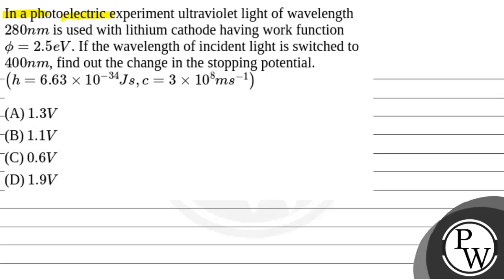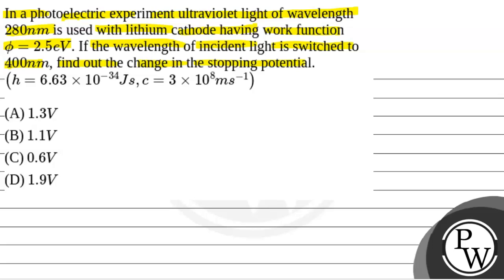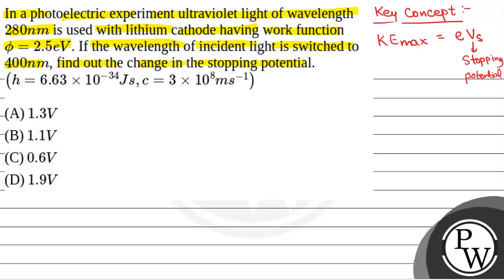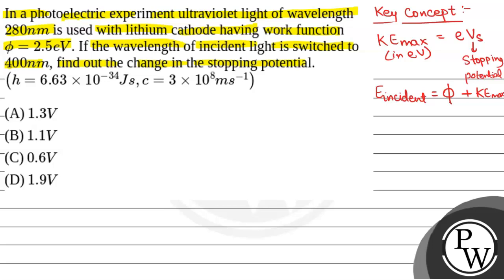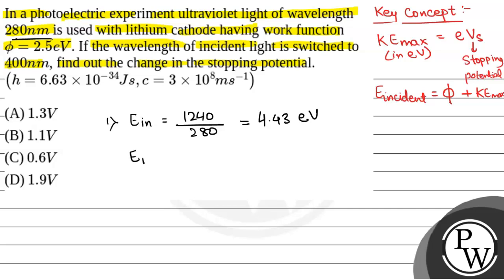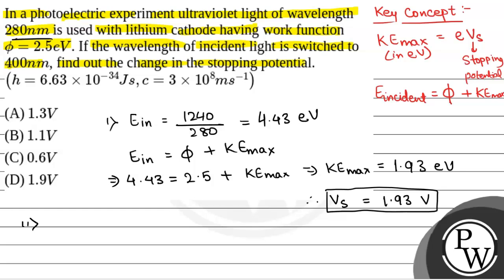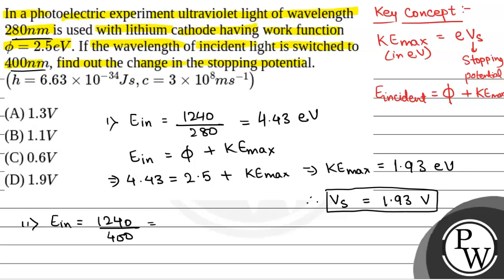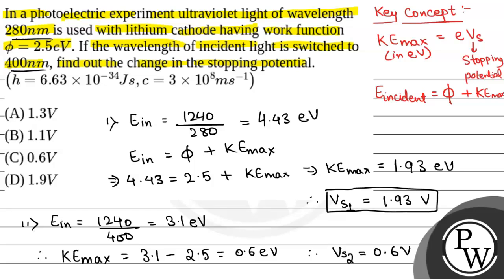In a photoelectric experiment ultraviolet light of wavelength \(280 nm\) is used with lithium ca....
In a photoelectric experiment ultraviolet light of wavelength \(280 nm\) is used with lithium cathode having work function \(\phi=2.5 eV\). If the wavelength of incident light is switched to \(400 nm\), find out the change in the stopping potential. \(\left(h=6.63 \times 10^{-34} Js , c=3 \times 10^8 ms ^{-1}\right)\) 📲PW App